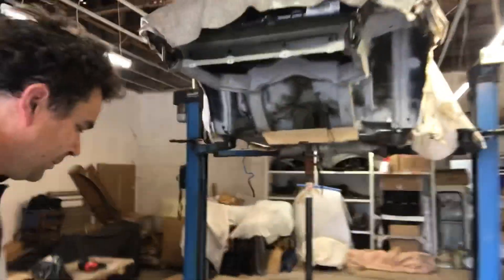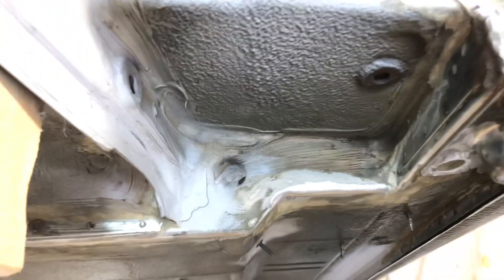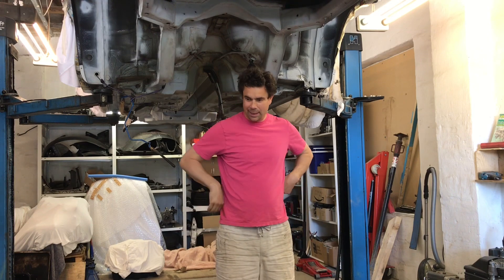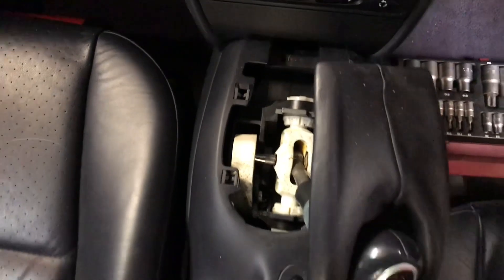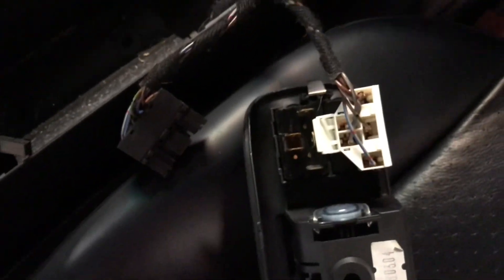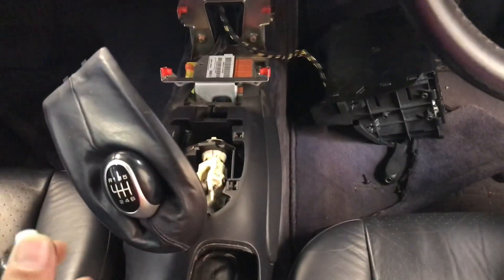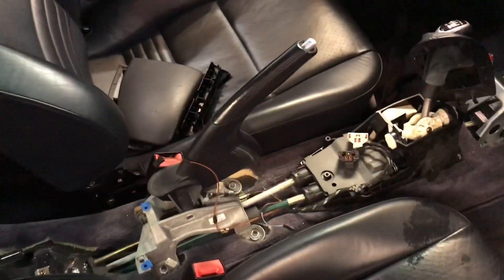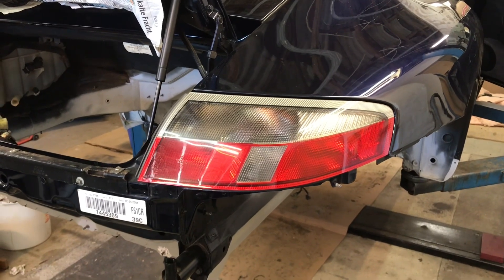Porsche 996 Restoration - Part 16 - Gear Cables & Selector Removal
Dear All,

Welcome back to the channel and the next episode in the Porsche build.

In this video I press on with the preperations for the underbody refurbishemnt and its time to remove the gear selector cables.

Given that I have already purchased the new selector gate from a 997, I also remove the old one in preperation.

I hope you enjoy the video and I look forward to your comments and questions.